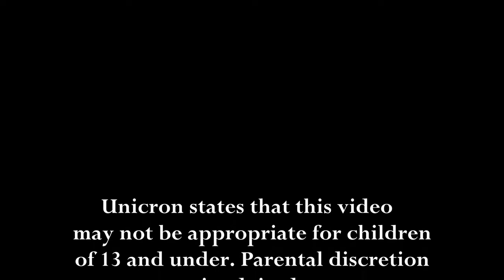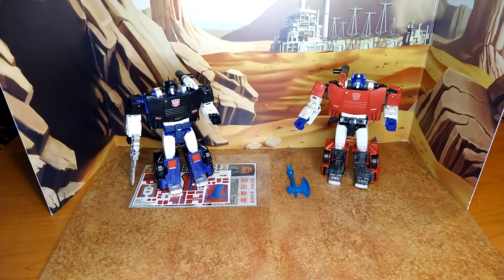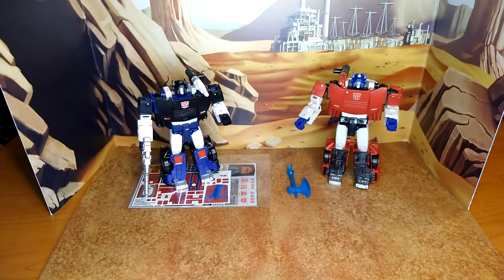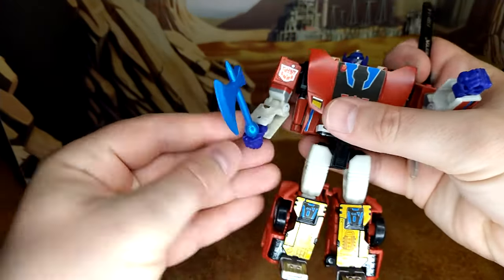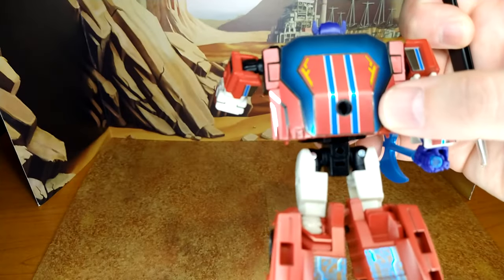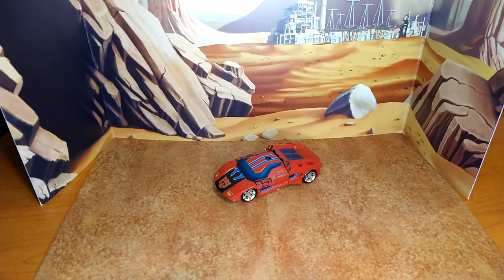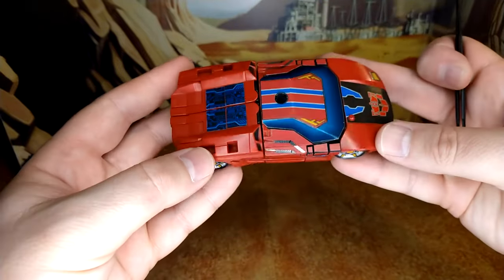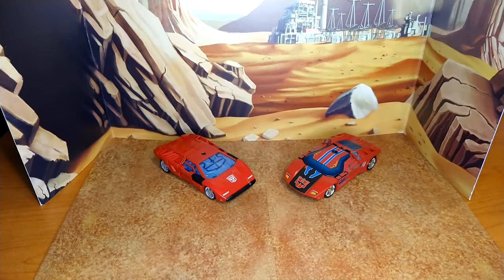Toyhax - Gobots Optimus Prime (Siege Sideswipe conversion)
Well, I saw it, I wanted it, I got it. Come take a look at this awesome decal set